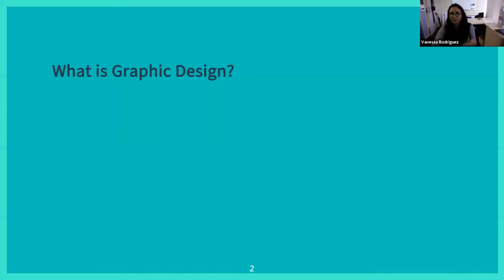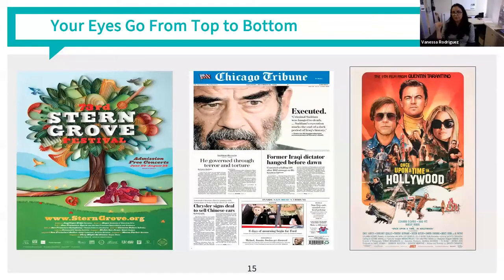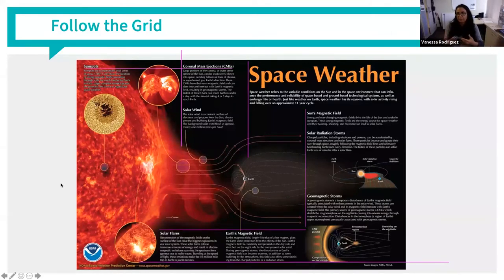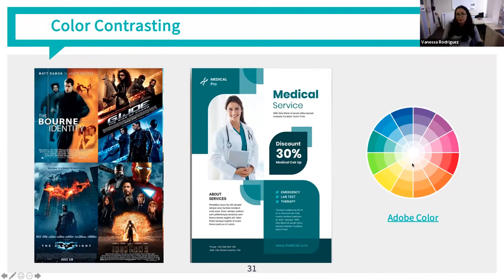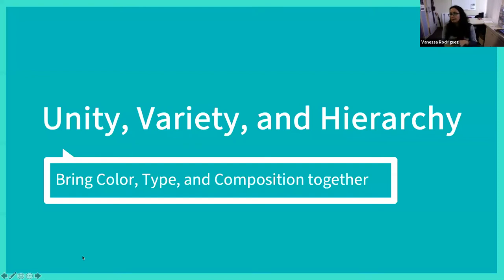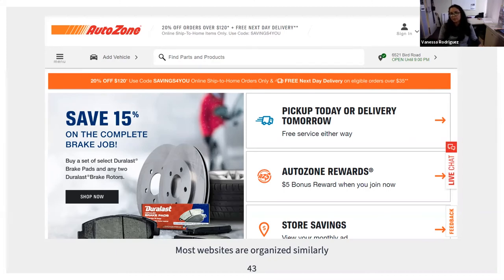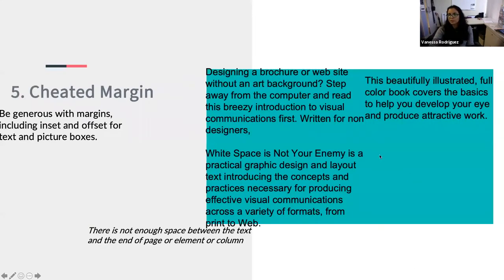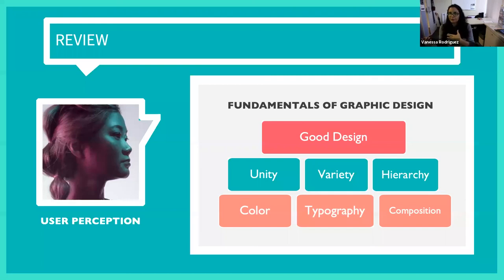Crash Course in Graphic Design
Improve the look of your flyers, signs, posters, even your slide presentations with this one hour course to the basics of graphic design.